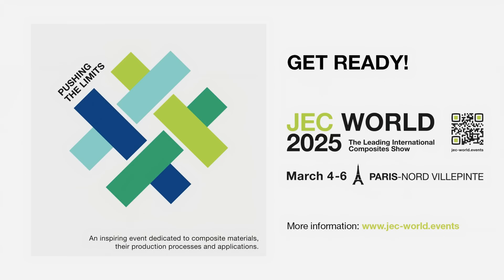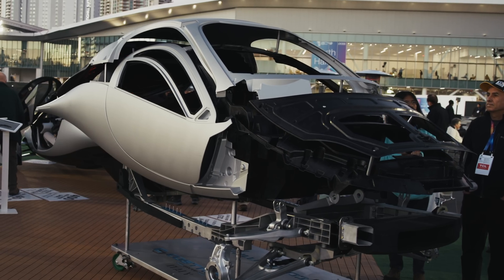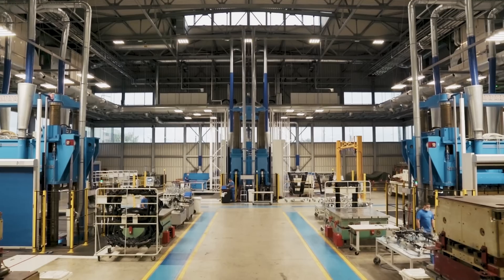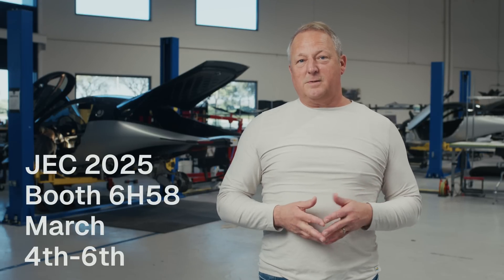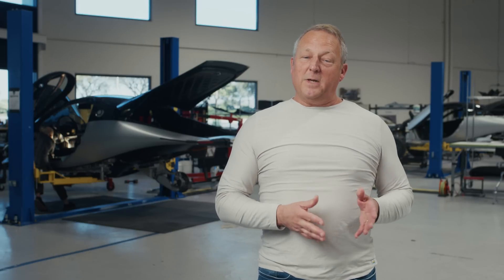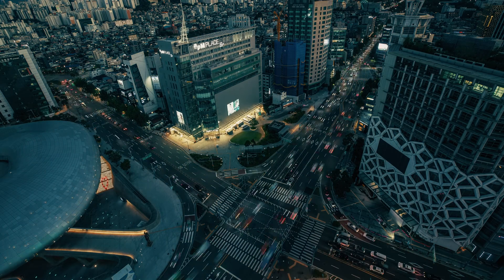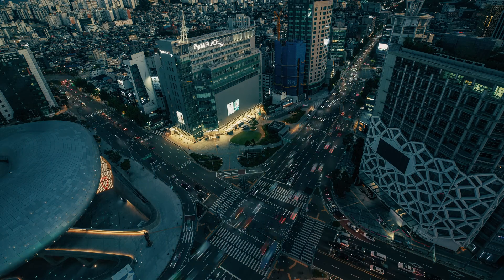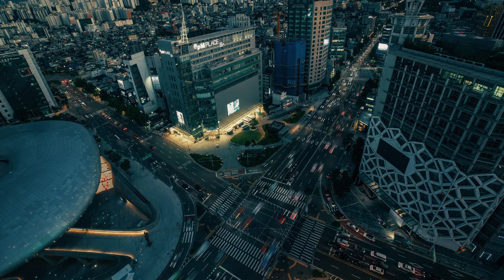Aptera Update — February 2025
This month, our first production-intent validation vehicle hit a major OEM track in the Mojave Desert for testing. Coastdown tests, aerodynamic tufting, and an extended highway drive cycle showed our energy consumption matches predictions—within just a few percent!

Aptera Motors Corp.® has designed one of the world’s most technologically advanced solar electric vehicles (sEVs), made possible by breakthroughs in solar technology, battery efficiency, aerodynamics, material science, and manufacturing. Aptera is the first in a series of eco-friendly vehicles that the company plans to offer for consumer and commercial use. Its flagship vehicle, the Launch Edition, offers up to 400 miles per charge plus the ability to travel up to 40 miles a day on free power from its integrated solar panels. Aptera’s unique shape allows it to slip through the air using far less energy than other electric and hybrid vehicles today.